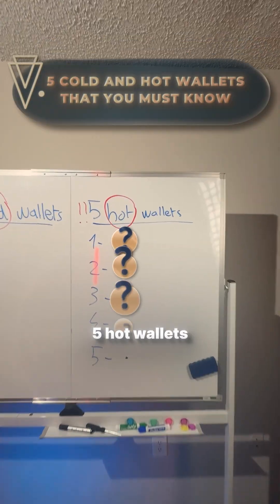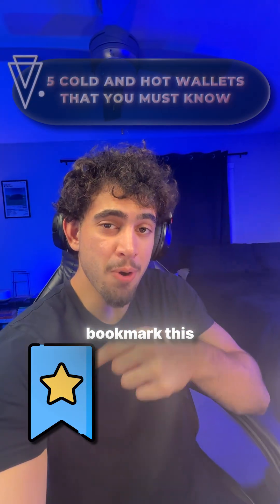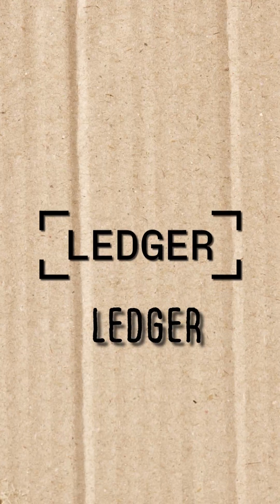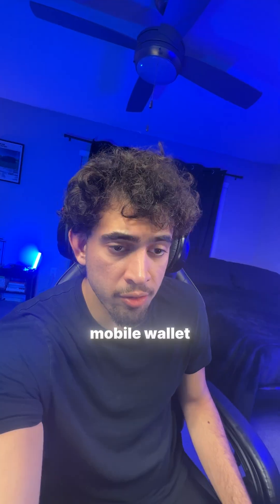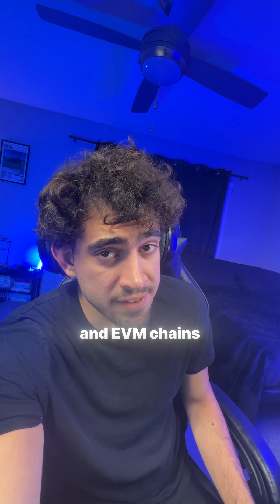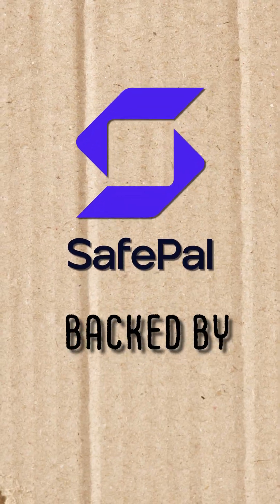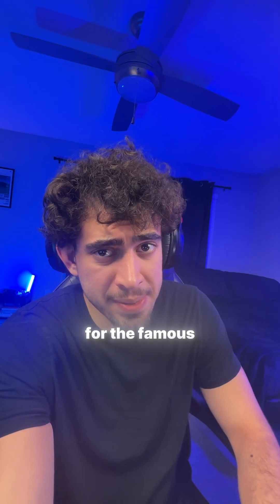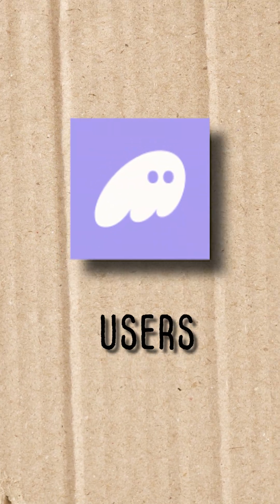5 MUST KNOW cold and hot wallets in crypto!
Cold wallets keep your crypto offline & secure, hot wallets keep it online & convenient.

 Here are 5 of each you should know before storing your coins!